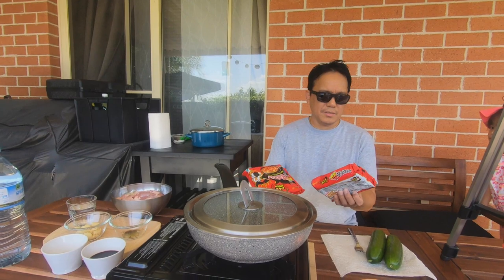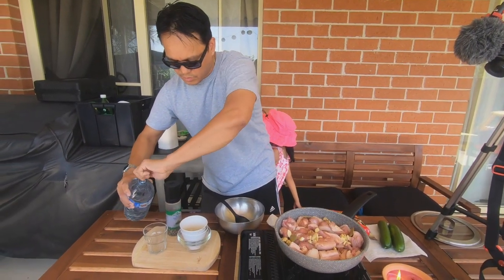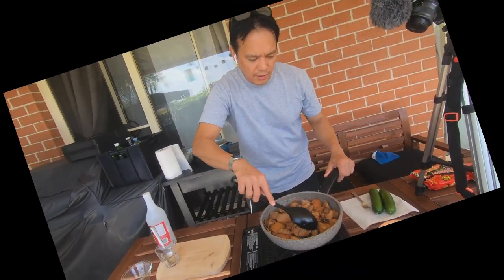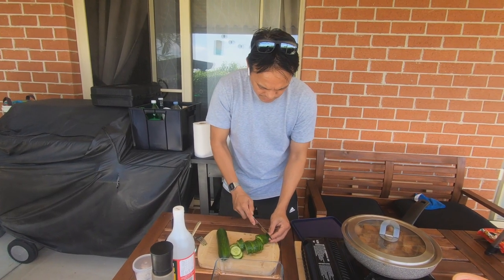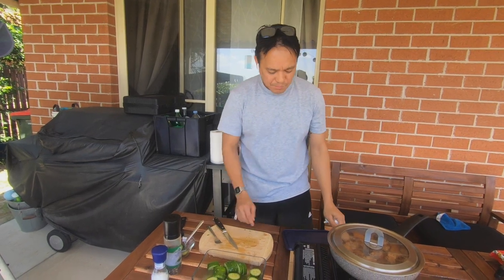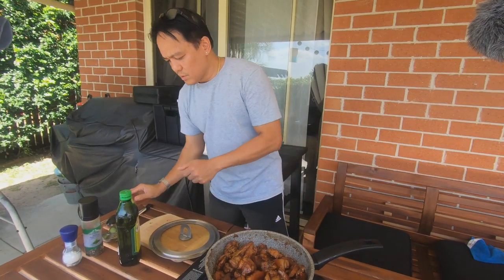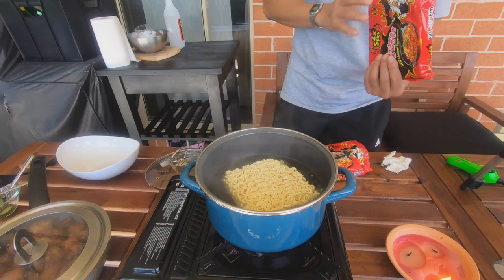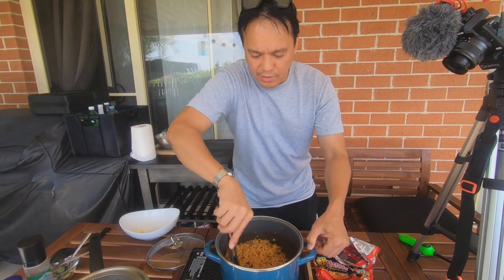HOW TO COOK PORK ADOBO WITH SPRITE | KOREAN SPICY NOODLES | VLOG 007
Another simple Sunday Funday with the fam! Just enjoying the time with the family, cooking our favourite food and staying positive in this time of COVID-19 crisis. Stay safe and stay positive.